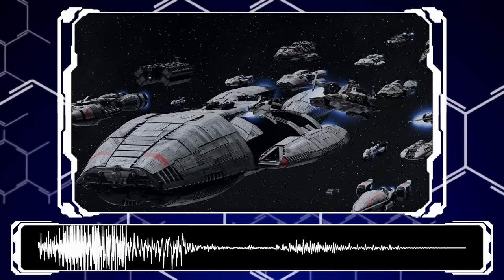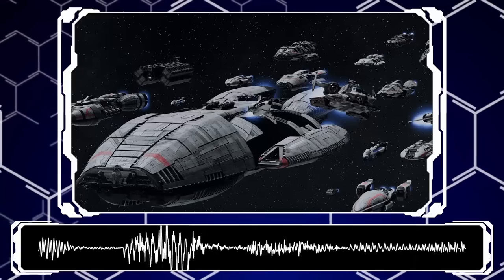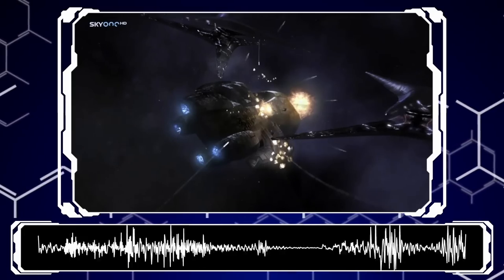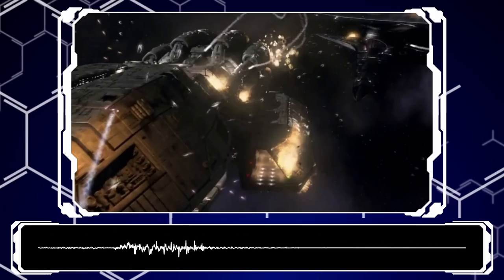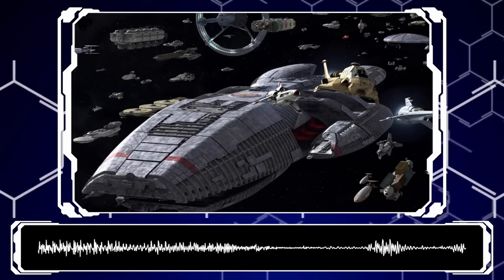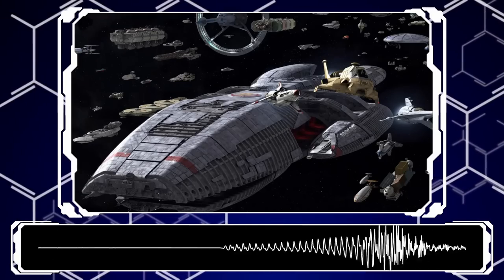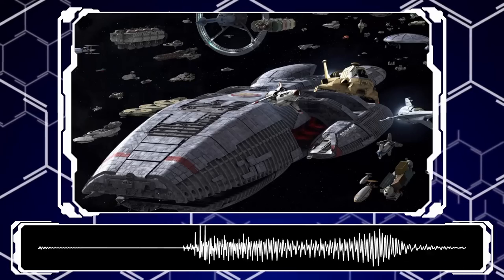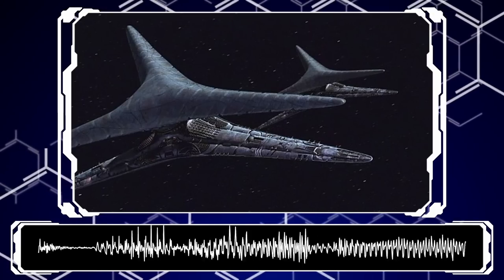CYLON BASESTAR (RDM) | Maybe the worst ship EVER DESIGNED. It's meat | Battlestar Galactica Lore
GENERIC GREETINGS and welcome to an episode that turned out to be pure chaos and rambling rants. But considering we're talking about maybe the worst ship ever i feel like it was justified. The Cylon Basestar from the RDM version of BSG is big, intimidating and made of gods darned meat while being unable to do much more than get clowned on and humiliated.

So settle in and enjoy as SCI and Steve laugh our way through this one.

And if you'd like to support SCI and get access to all the things we had to cut for youtube and to keep the runtime down check out our patreon and buy me a coffee, or feed Steve!

0:00 Intro
2:00 History and Design
11:45 Stats and Capability
23:35 HERESY
29:52 Battle Strategies
38:38 Final Verdict